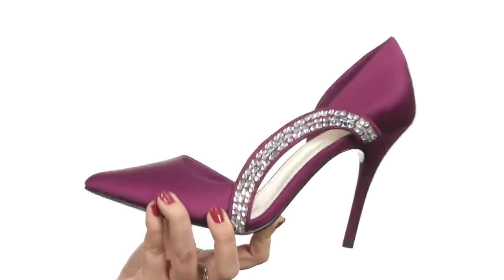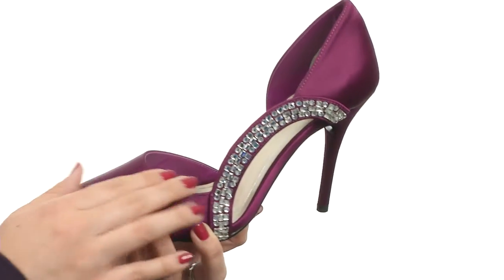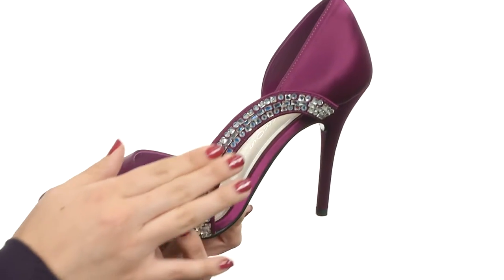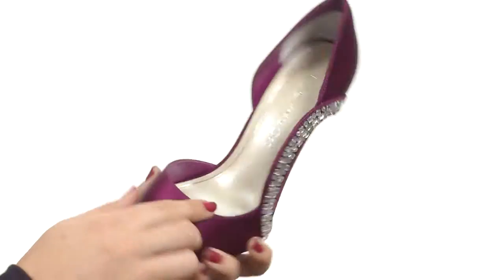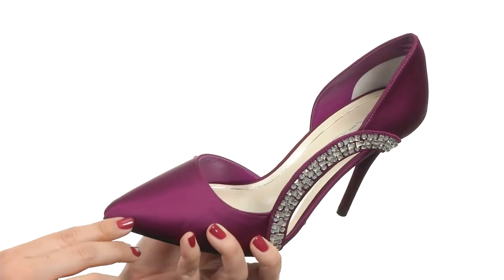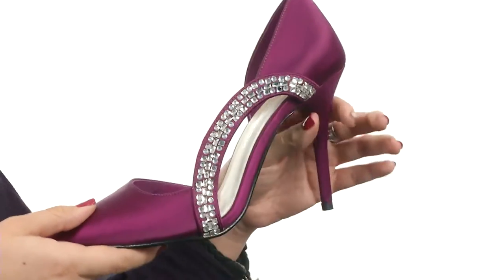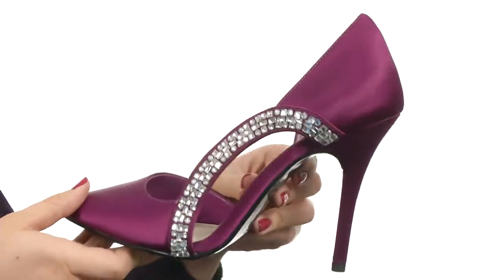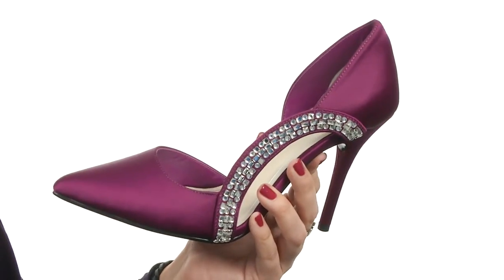Caparros Eva SKU:8762747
Make your ensemble one to remember when you slip into the Eva pump by Caparros™.
Comes in a variety of upper materials.
Note: Upper material is listed in the color name.
Crystal-embellished arch complements the outside instep.
Pointed toe, d'Orsay silhouette.
All synthetic linings.
Wrapped post heel.
Leather sole.
Imported.